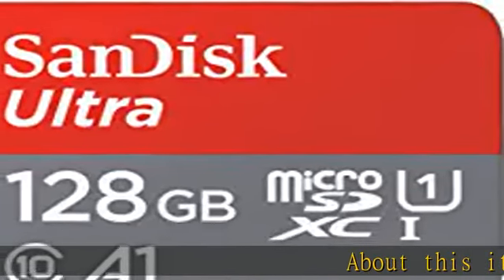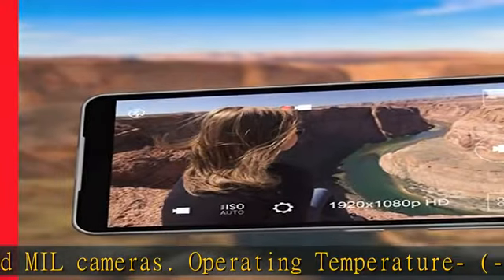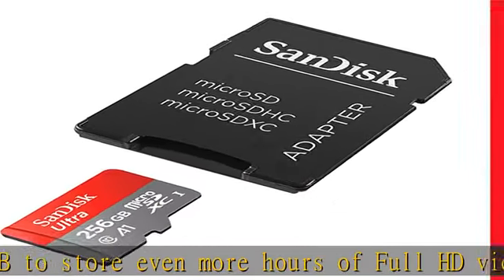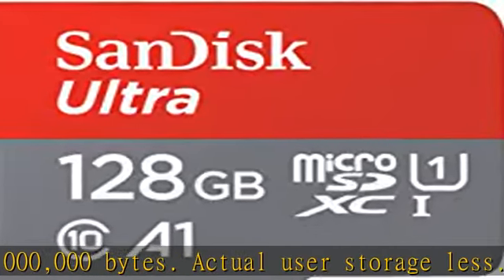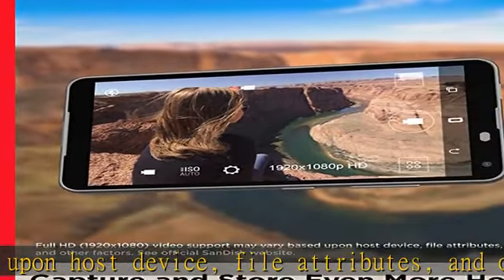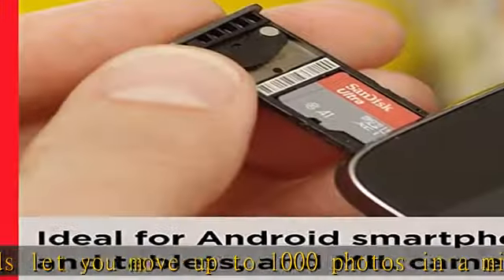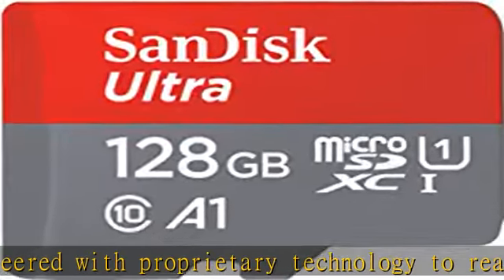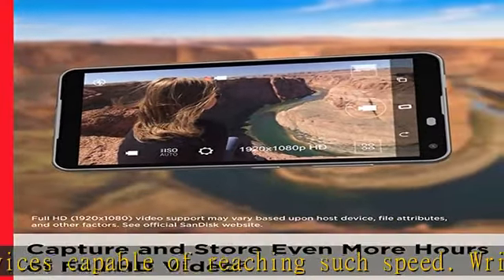SanDisk 128GB Ultra microSDXC UHS-I Memory Card with Adapter - 120MB/s, C10, U1, Full HD, A1, Micro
SanDisk 128GB Ultra microSDXC UHS-I Memory Card with Adapter - 120MB/s, C10, U1, Full HD, A1, Micro SD Card - SDSQUA4-128G-GN6MA